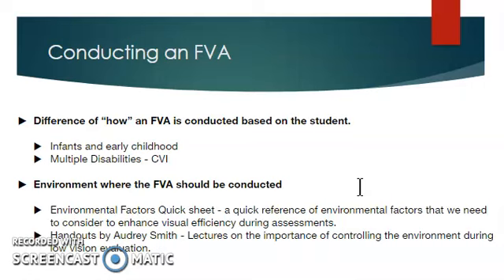Week 10 Conducting FVA